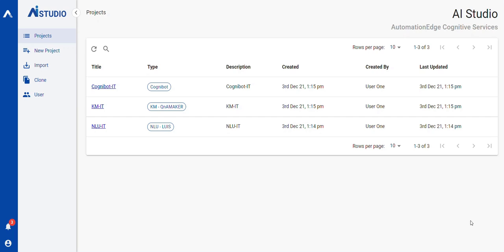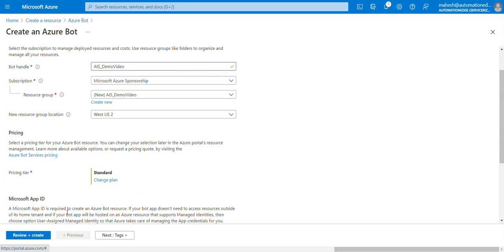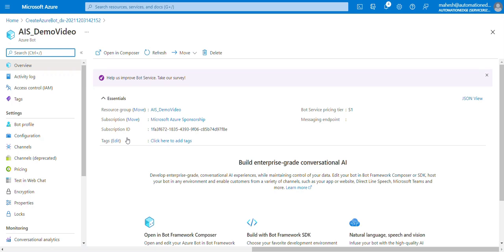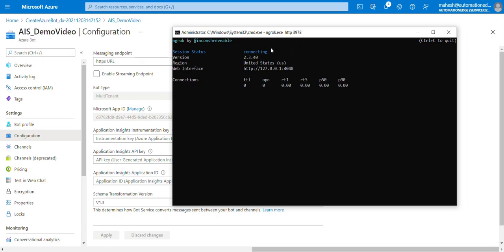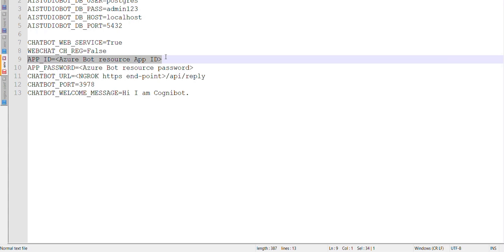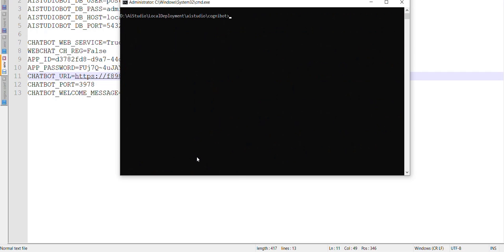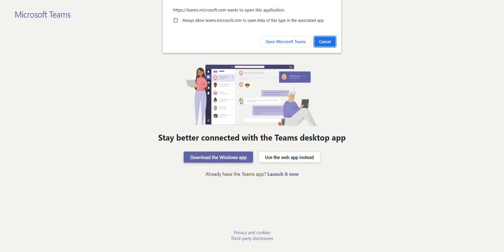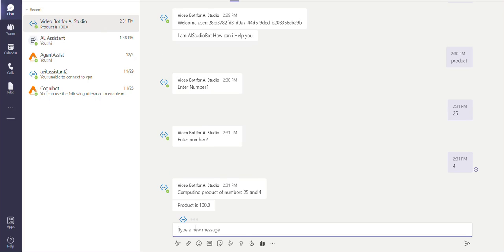AutomationEdge: Registering Microsoft Teams as your CogniBot Channel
This video showcases how Cognibot - a part of AutomationEdge ecosystem - can easily connected to Microsoft Teams so that it can be used as a chat channel to avail Cognibot services